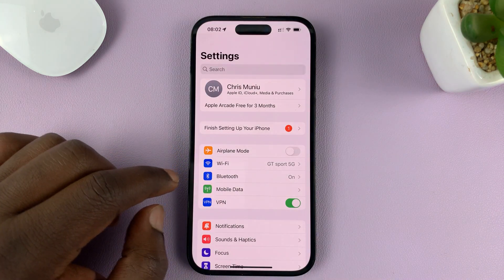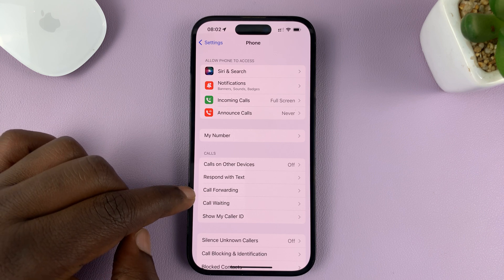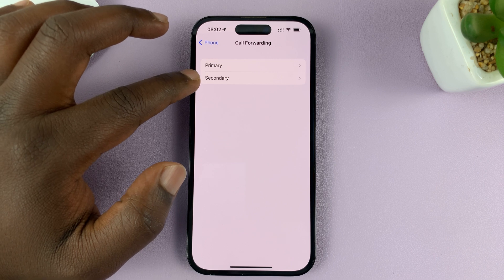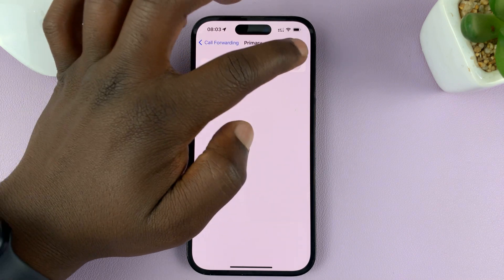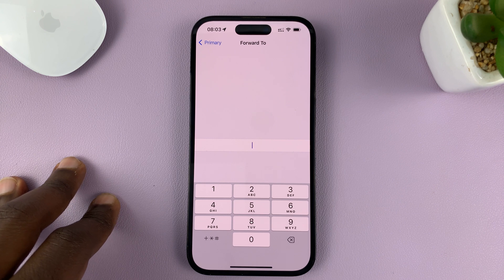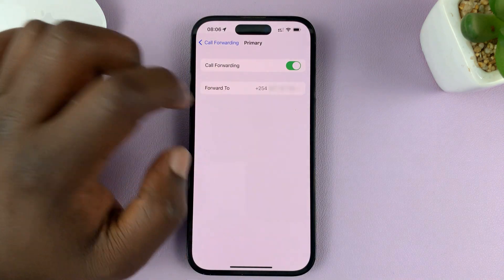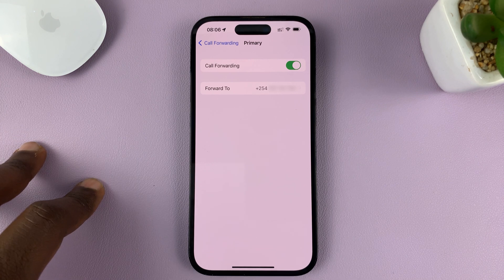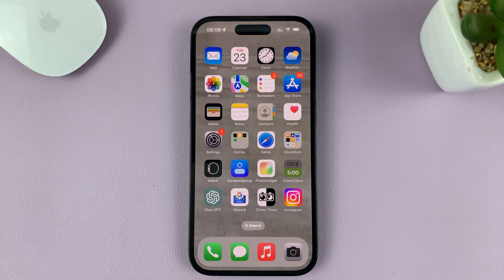iPhone 14/14 Pro: How To Set Up (Enable) Call Forwarding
Welcome to our YouTube video on how to set up and enable call forwarding on the iPhone 14 and iPhone 14 Pro! In this tutorial, we will guide you through the step-by-step process of activating call forwarding on your device.

Call forwarding is a useful feature that allows you to redirect incoming calls to another number of your choice. Whether you want to ensure you never miss an important call or simply want to forward calls to another device, this tutorial will help you accomplish just that.

In this video, we will cover the following topics:

 - Navigating to the Phone settings on your iPhone 14/14 Pro
 - Locating the "Call Forwarding" option and selecting it
 - Entering the phone number you wish to forward calls to
 - Verifying and enabling call forwarding on your device

Our easy-to-follow instructions will assist both new and experienced iPhone users in setting up call forwarding on their devices. We will also provide tips and tricks to troubleshoot any issues that may arise during the process.

Don't miss out on any important calls! Join us in this tutorial and make the most of the call-forwarding feature on your iPhone 14 or iPhone 14 Pro. Click on the video above to get started now!

Galaxy S23 Ultra DUAL SIM 256GB 8GB Phantom Black:

Samsung Galaxy A14 (Factory Unlocked):

Cell Phone Tripod Adapter